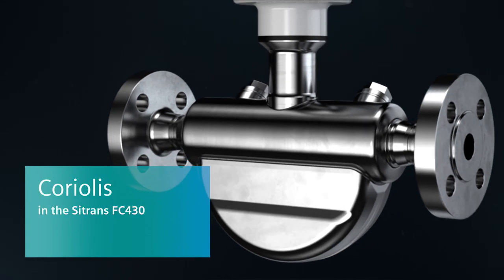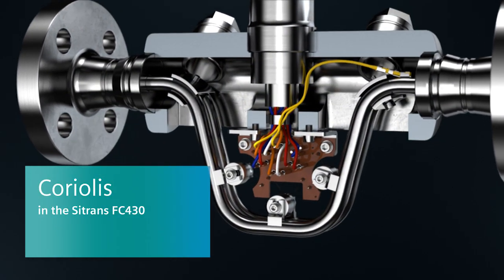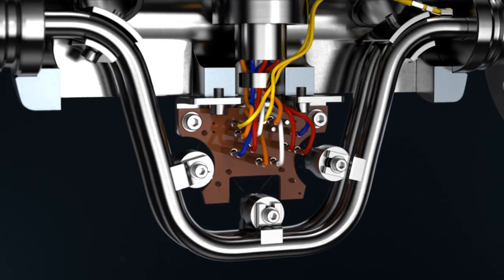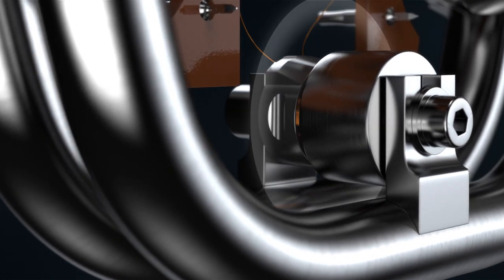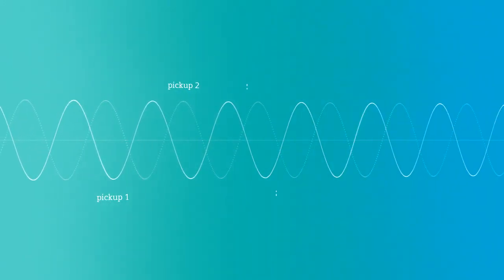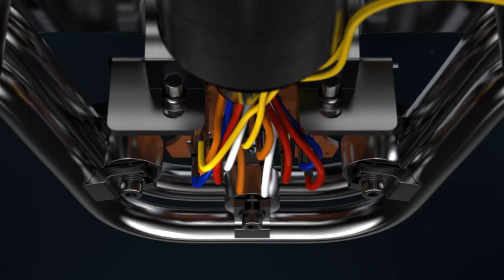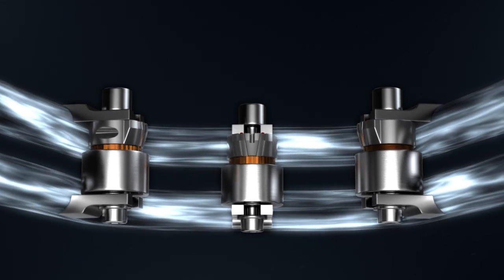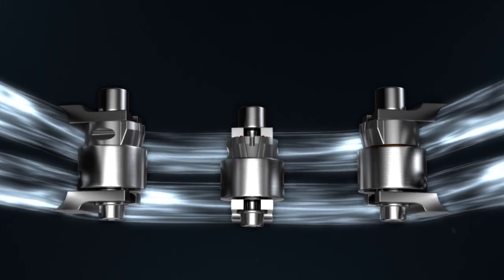Coriolis Principle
With the Coriolis effect, a physical force is explained. In this video, we demonstrate the Coriolis principle and how Siemens uses it to develop advanced SITRANS F C flow measurement solutions.